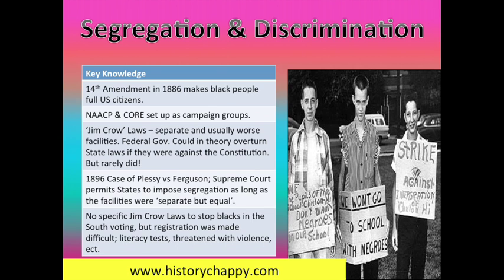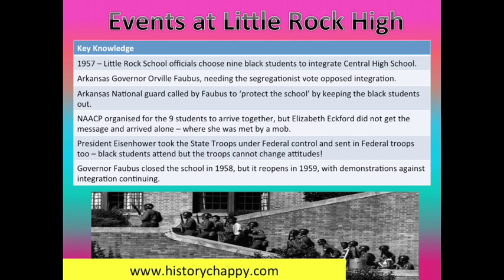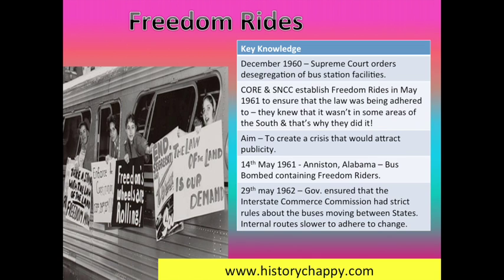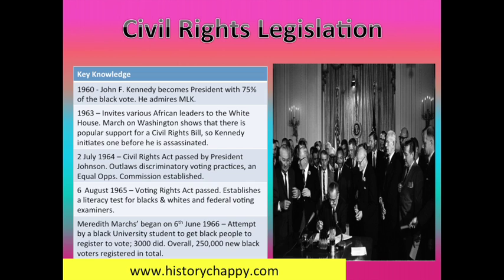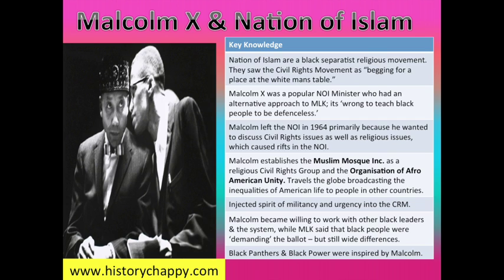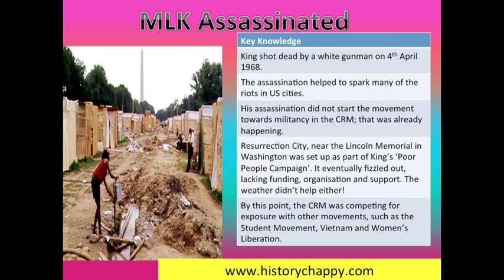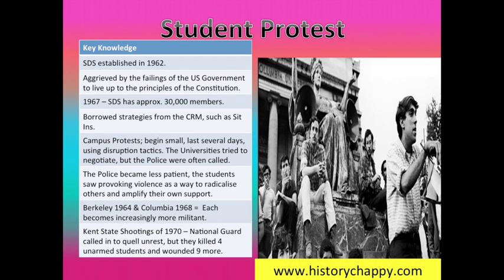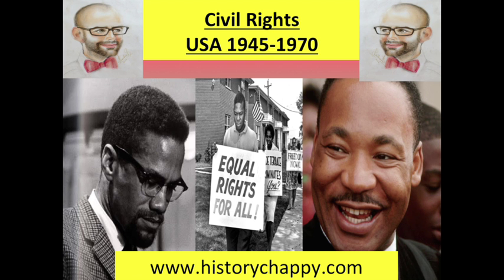Civil Rights in the USA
Overview of the Civil Rights movement in America 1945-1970. Great for KS3 & GCSE students. Covers Non-violent direct action, black nationalism, anti-Vietnam War protest, women's and student protest.